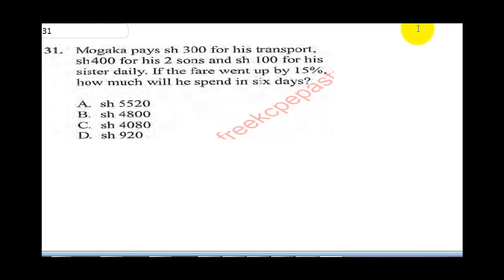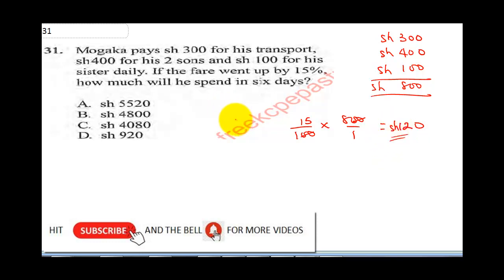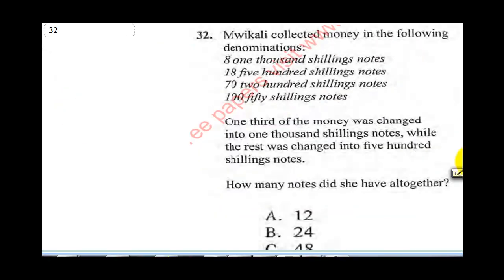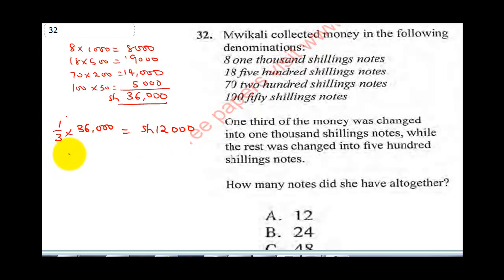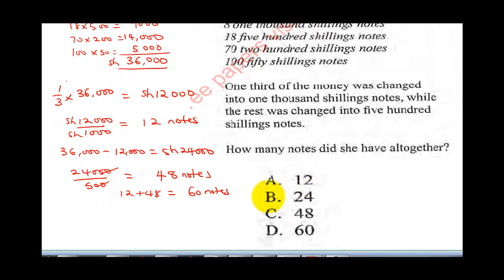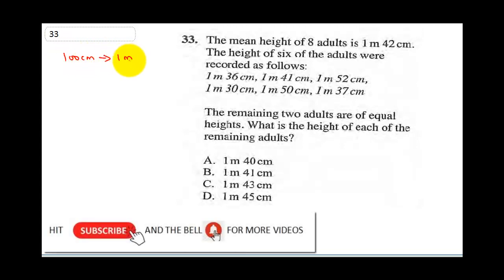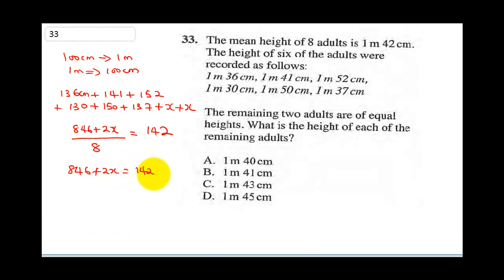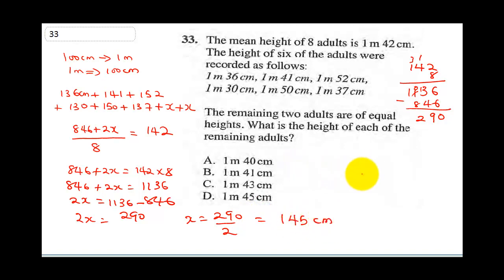KCPE 2020.KCPE PAST PAPERS MATHEMATICS.(KCPE MATHS 2018 QUESTIONS AND ANSWERS)KCPE past papersQ31-33